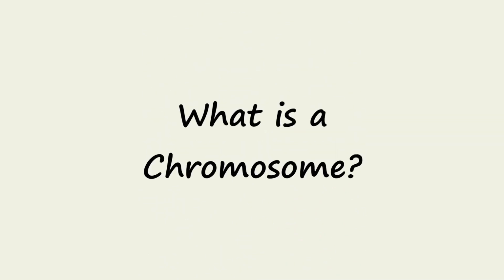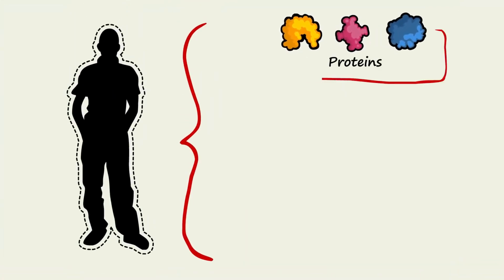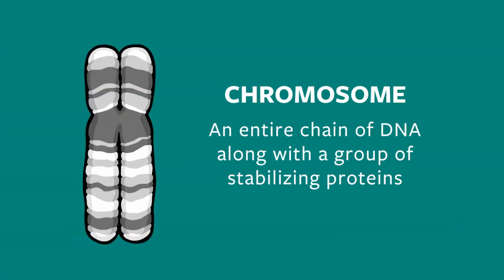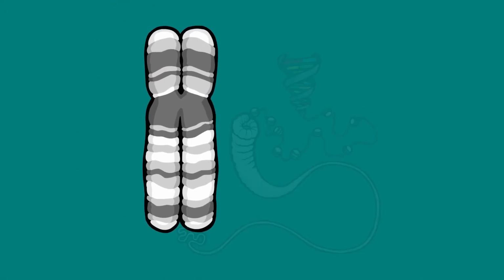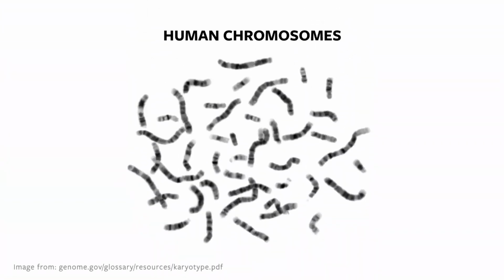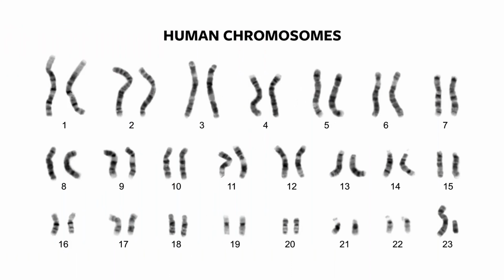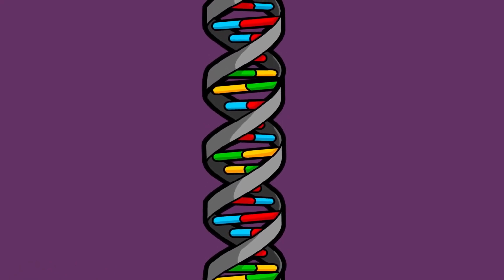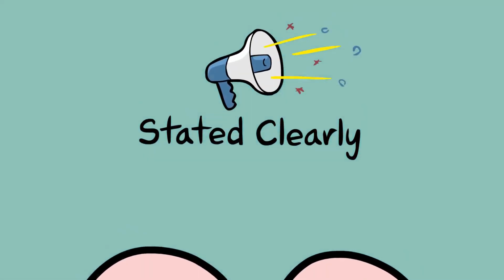what is a chromosome